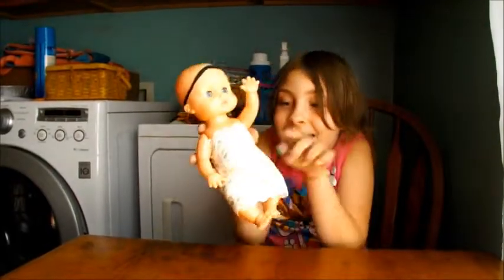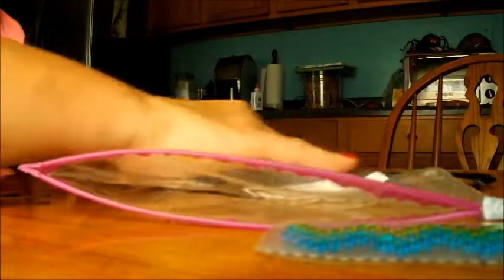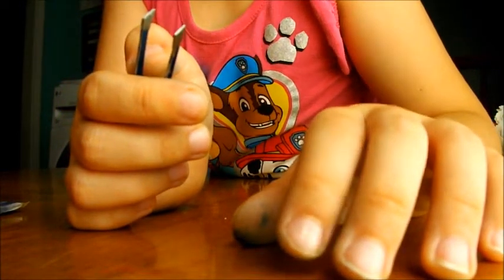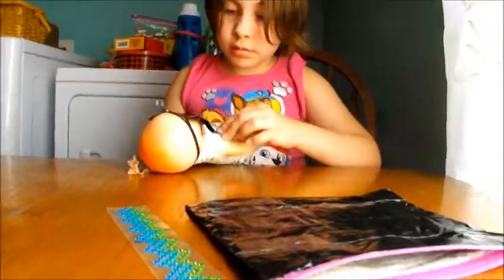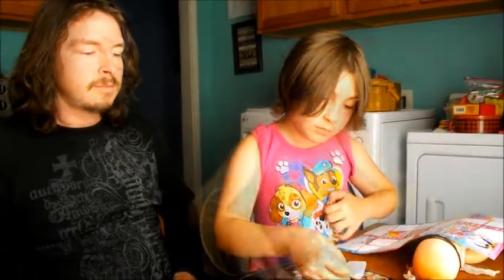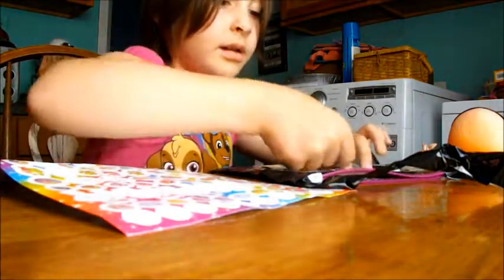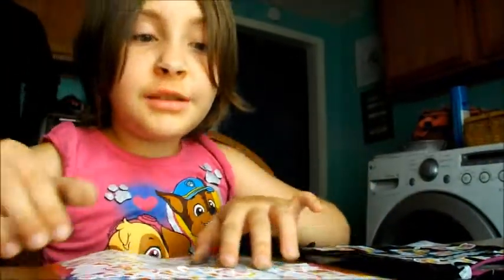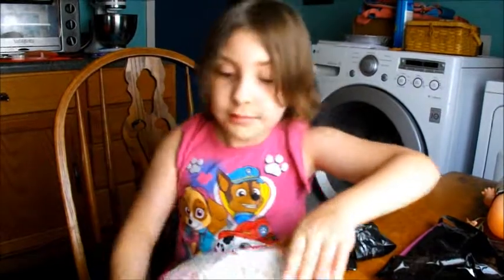Kid's Crafts: Duct-Tape Purse & Wallet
Join us as we make a duct-tape purse and matching wallet.